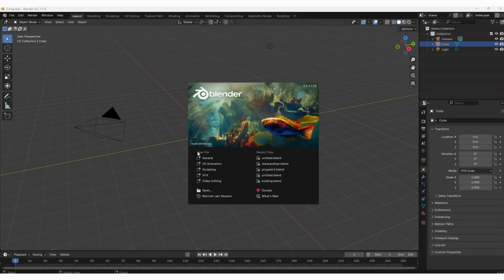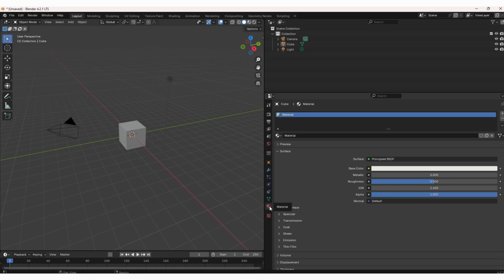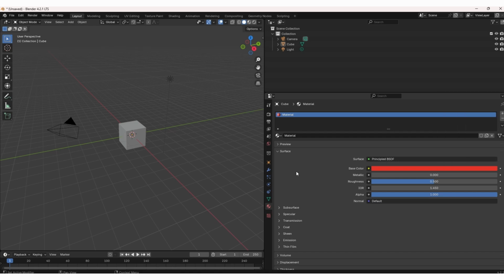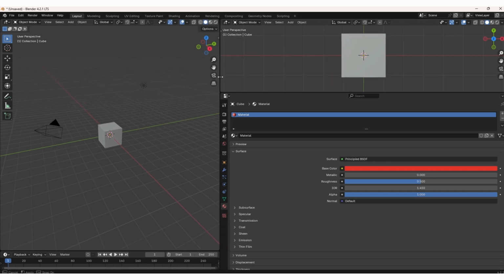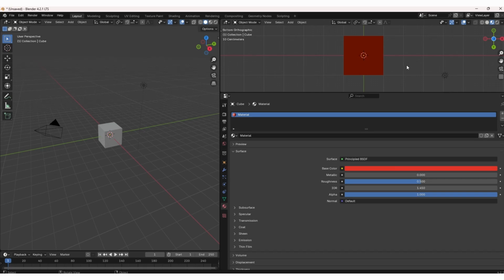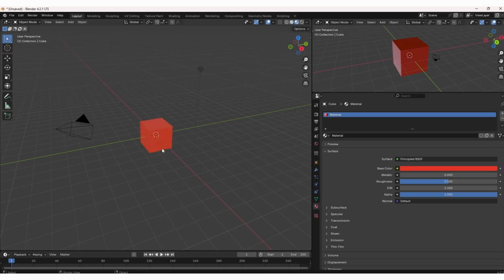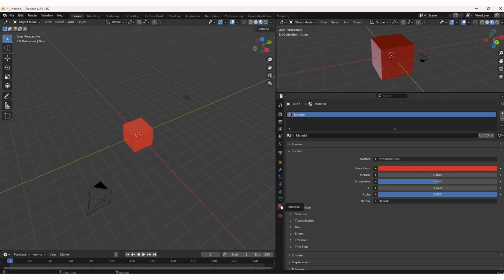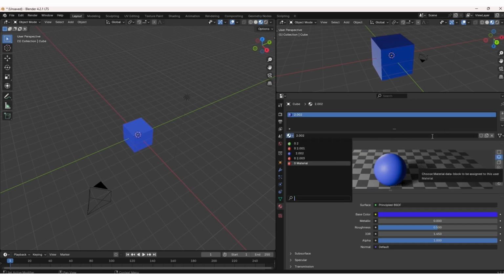How to Assign Materials in Blender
How to Apply Materials and Use Multiple Viewports in Blender — Step-by-Step

Select the Object
Click on the object (e.g., cube) in the 3D Viewport to select it. It should highlight with an orange outline.

Create and Assign a Material

Go to the Material Properties tab (red checkered sphere icon).

If no material exists, click “New” to create one.

Change the Base Color under the Surface section to your desired color.

Enable Material Preview Shading Mode

Each 3D Viewport has its own shading mode.

In the top-right corner of each viewport, click the third sphere icon (Material Preview) to see the material color on the object.

If you have multiple viewports, repeat this for each viewport.

Result
Once enabled, the object will display the assigned material color in all active viewports.

Tip: Blender’s interface can have multiple viewports, and shading settings apply per viewport, so always check the shading mode in every window you use.

Suggested Screenshots to Include
Selecting the Cube
Show the cube highlighted with an orange outline in the 3D Viewport.

Material Properties Panel
Highlight the red sphere icon and the “New” button to create a material.

Changing Base Color
Show the Surface section with Base Color picker set to red.

Viewport Shading Icons
Zoom on the four sphere icons in the top-right corner of the viewport, emphasizing the Material Preview icon.

Multiple Viewports Setup
Show Blender’s interface with two or more viewports side-by-side, with the shading icon highlighted in each.

Practice Exercises for Students
Exercise 1: Assign a Material

Select the default cube.

Create a new material and change its base color to blue.

Switch to Material Preview mode and verify the cube changes color.

Exercise 2: Multiple Viewports

Split the 3D Viewport into two windows (drag the corner to split).

Set one viewport to Solid mode and the other to Material Preview mode.

Observe the difference in shading.

Change both to Material Preview mode and confirm both show the colored cube.